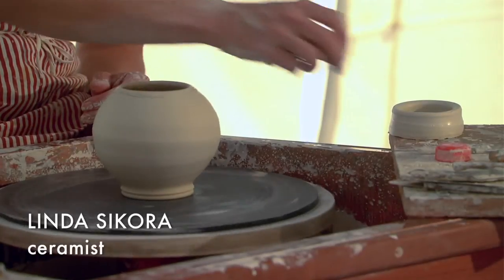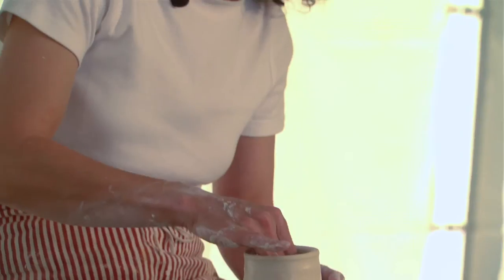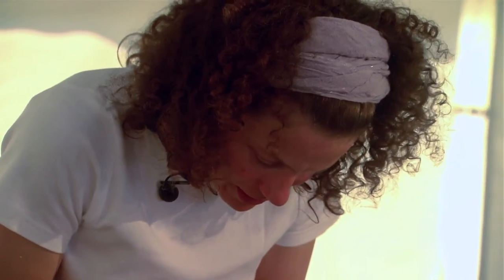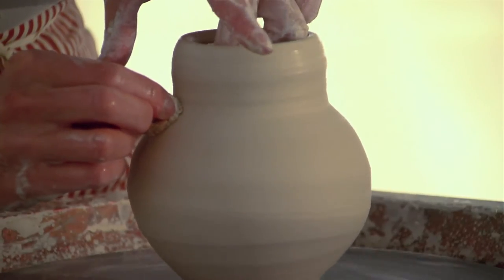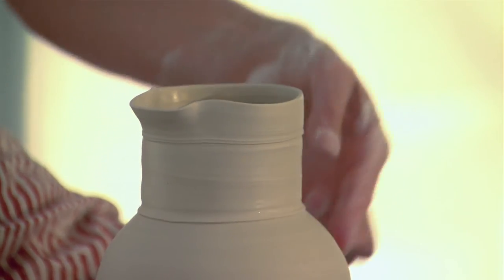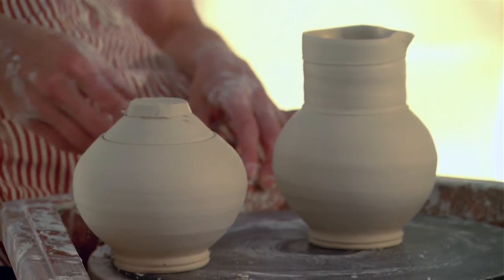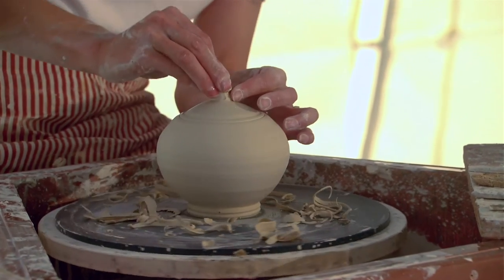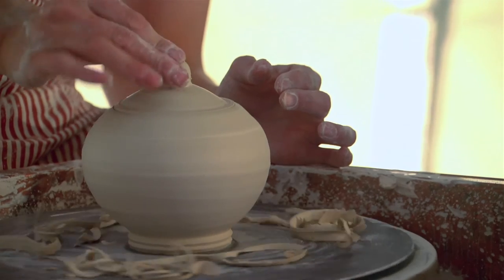Linda Sikora at the potters wheel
Potter Linda Sikora throws a milk pitcher and finishes a jar lid. Linda Sikora was filmed at the 50th Anniversary of the Archie Bray Foundation. TEACHERS episode PBS premiere September 15, 2016. (*check local listings)

All Craft in America programs are viewable free